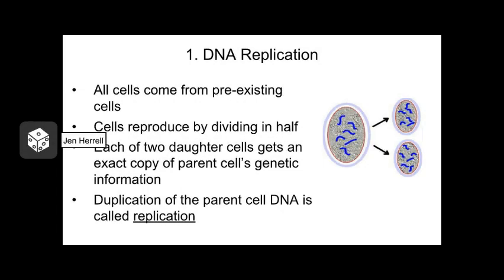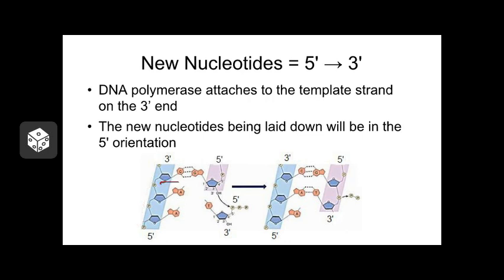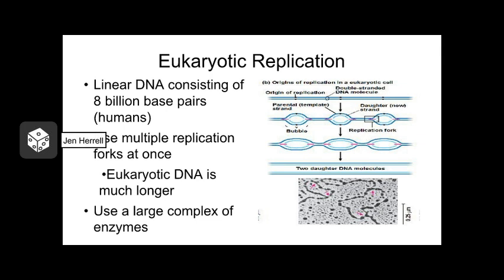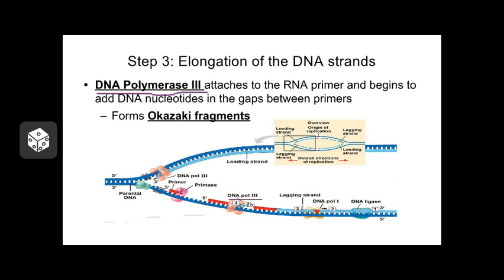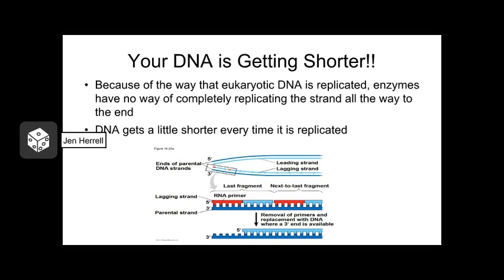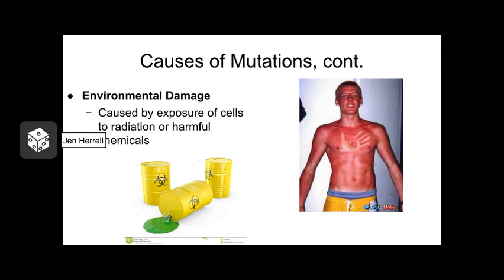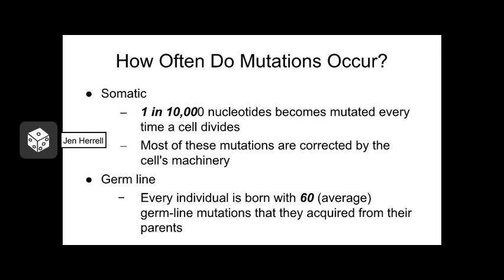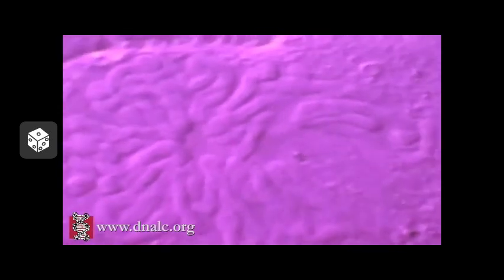Chapter 16, Part 2 Lecture DNA Replication, Storage & Mutations F